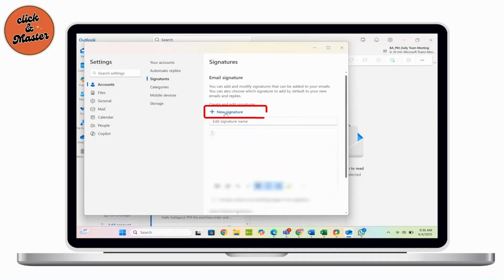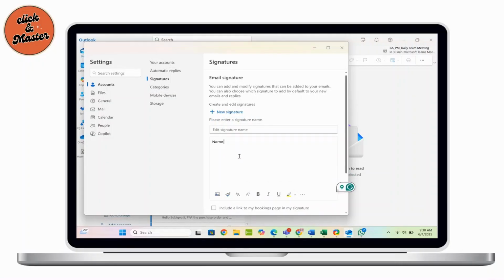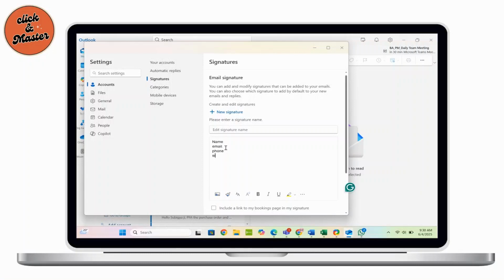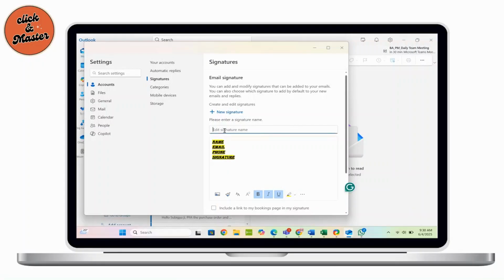How to add signature in new outlook ?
Welcome to our step-by-step guide on "How to Add Signature in New Outlook"! If you're using the new Outlook interface and can't find where to insert or manage your email signature, this video is just for you. We'll walk you through how to add a signature in New Outlook, whether you're on Windows, Mac, or using the web version. Personalizing your emails with a professional or custom signature in the new Outlook has never been easier. Learn how to access signature settings, create, edit, and automatically apply signatures in your messages with the updated layout.

What you'll learn in this video:
How to create email signature in new Outlook version
Where is signature setting in new Outlook
How to edit signature in New Outlook app
How to set default signature in New Outlook
How to automatically add signature to Outlook emails
Steps to find signature option in Outlook web version
How to add multiple signatures in new Outlook